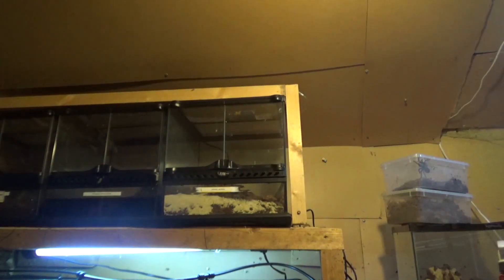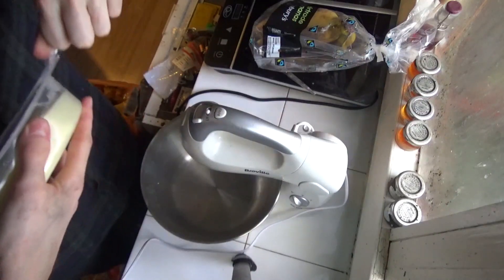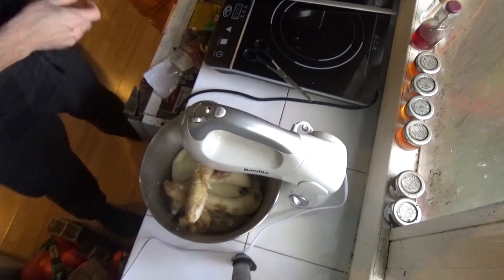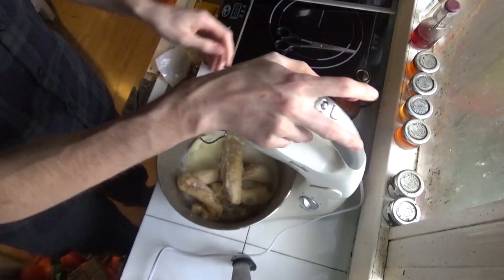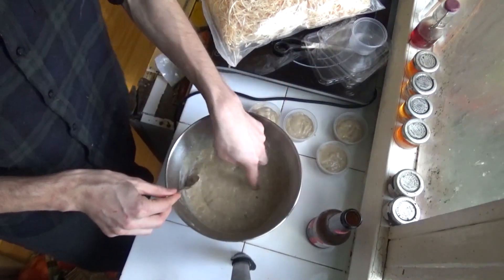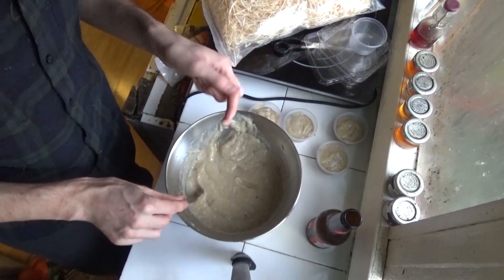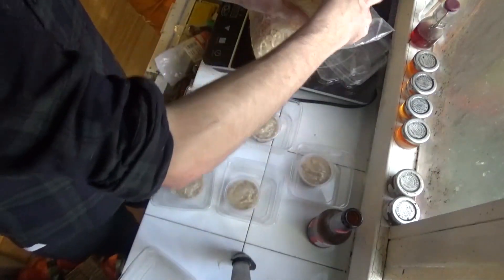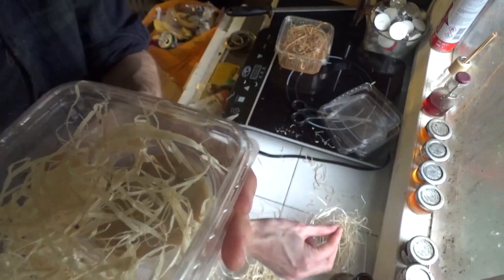super simple easy fruit fly culture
super simple easy fruit fly culture perfect for :
Drosophila Melanogaster
drosophila Hydei
     I have used this simple recipe for a long time and never had any issues, it is ideal for slings nymphs and dart frogs.
    You will need :
Bananas
mash potatoes
vinegar
beer (or ale or cider)
cinnamon
orange juice
optional :yeast